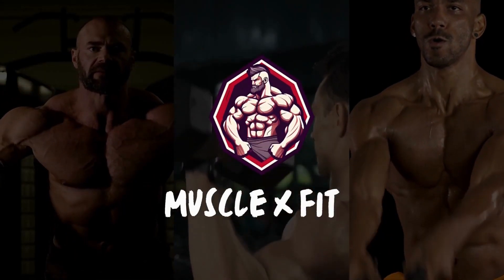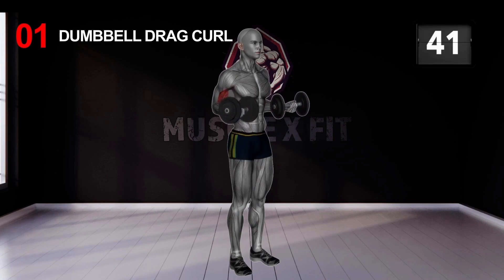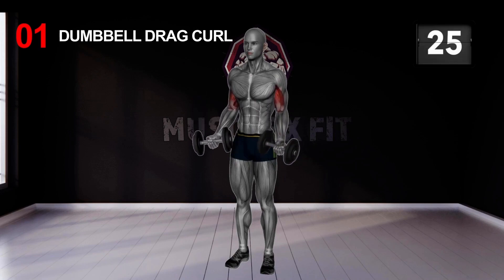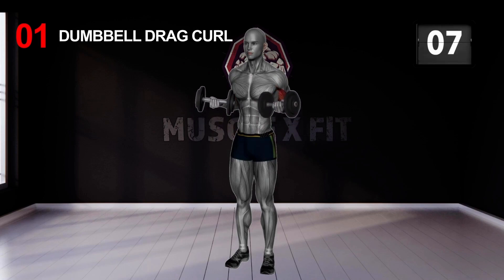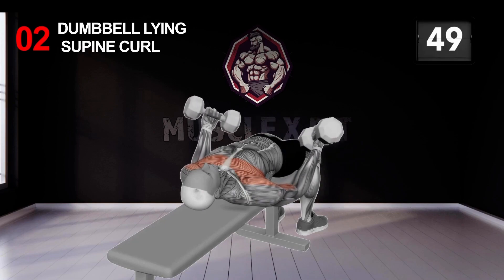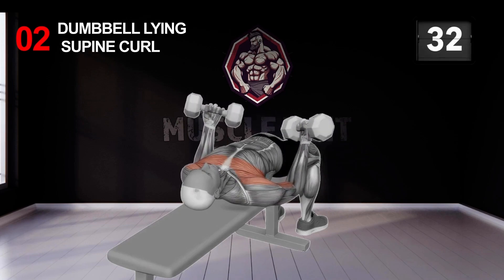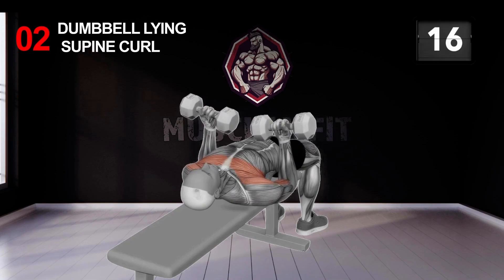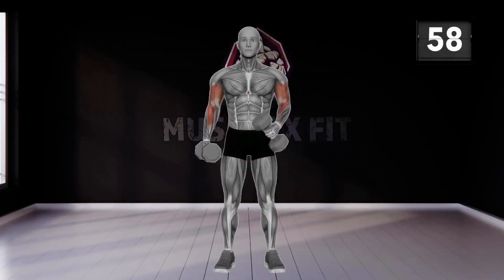5 Exercises to Get Big Arms in Just 30 days | Arm Workout With Dumbbells at Home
5 Exercises to Get Big Arms at home in Just 30 days (Dumbbell Only) | Arm Workout With Dumbbells at Home | Bicep Workout
Hey there, Workout fam! I'm thrilled to present a fantastic arm-pumping video that's going to revolutionize your fitness journey. In today's episode, we're diving headfirst into the exhilarating world of arm workouts, and I'll be your personal guide on this 30-day journey to Get Big Arms in Just 30 Days! That's right; we're bringing the gym to your home with this exclusive Bicep and tricep Workout using Dumbbells! 💪

Are you tired of feeling like your arms could use a little more definition, a bit more power? Well, I've got your back, and I promise, by the end of this video, you'll be raring to start this incredible 30-day arm transformation challenge.

We'll kick things off by explaining the entire 30-day plan, and don't worry, it's beginner-friendly! You'll find easy-to-follow exercises and a workout schedule that'll fit seamlessly into your daily routine. Say goodbye to scrawny arms and hello to the confidence that comes with sculpted, powerful biceps and triceps.

In the first segment of our journey, you'll learn essential exercises to target those arms from all angles. Remember, it's not just about lifting weights; it's about doing it right. We'll break down the form, technique, and proper breathing to maximize results.

Throughout the video, I'll keep you engaged with tips and tricks that make this workout effective and enjoyable. You won't even notice the sweat as we progress together through each exercise, bringing us one step closer to our dream arms. 💦
The fun doesn't stop there! We'll also talk about nutrition and recovery. After all, your diet plays a significant role in your muscle-building journey, and we'll guide you through what to eat to fuel your newfound arm strength.
And the best part? You'll see the real results of this program, not just on me but also on some of my awesome subscribers who've already joined this 30-day challenge. Their transformations are jaw-dropping, and their stories are truly inspiring.

So, what are you waiting for? Get ready to sweat, grow, and Get Big Arms in Just 30 Days with this epic Arm Workout using Dumbbells at Home! 🏋️‍♂️💥

I can't wait to read them! Let's make this 30-day journey the best one yet. 💯🔥